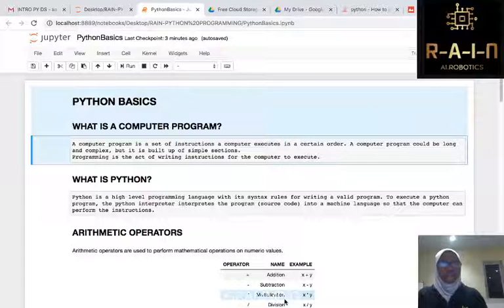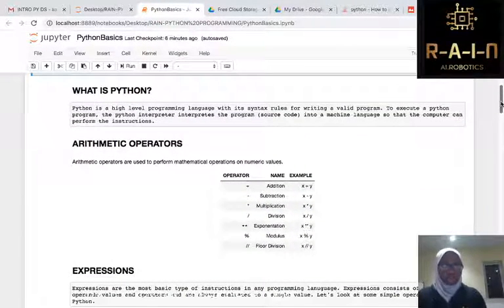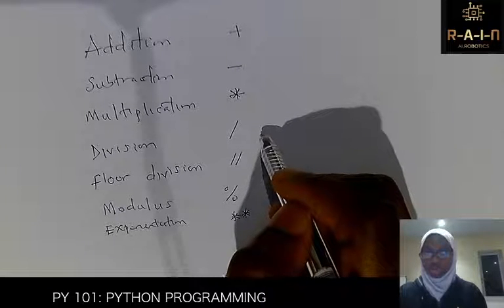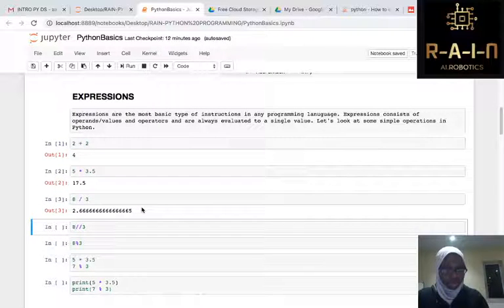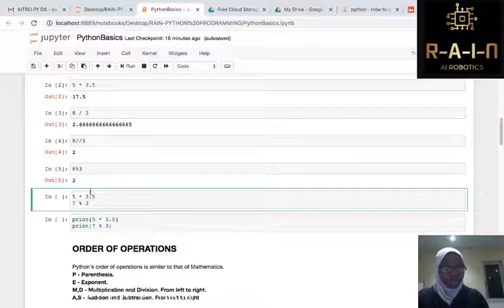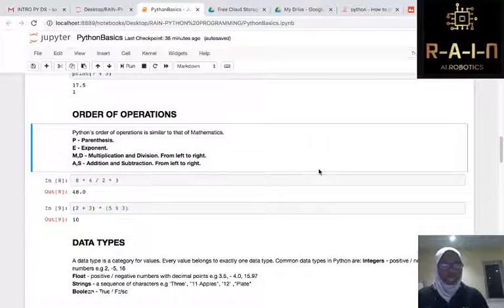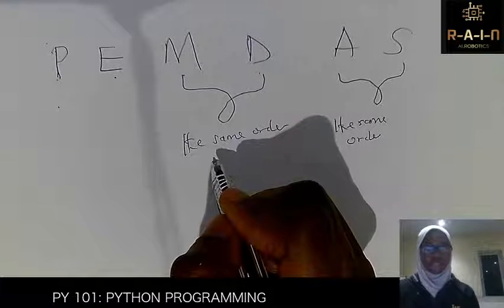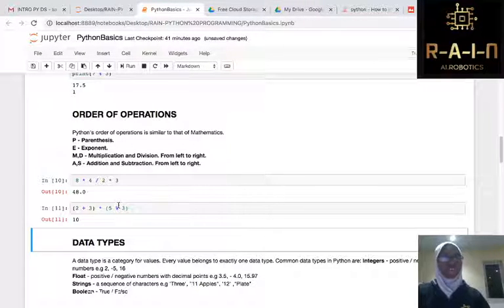PY 101 Lecture 01